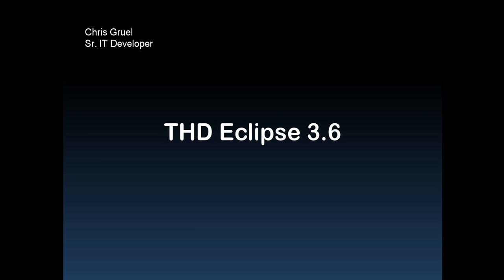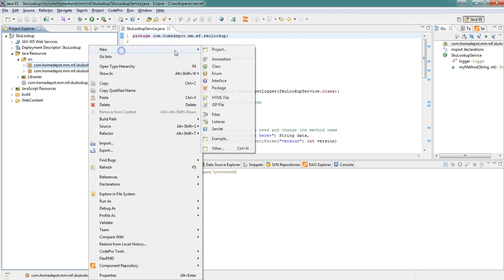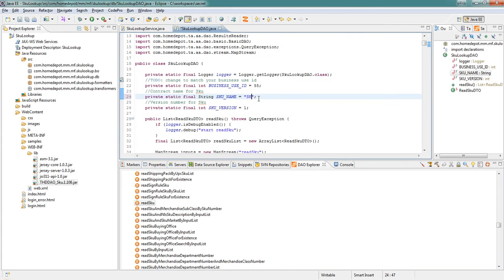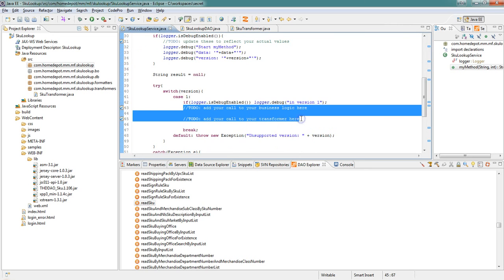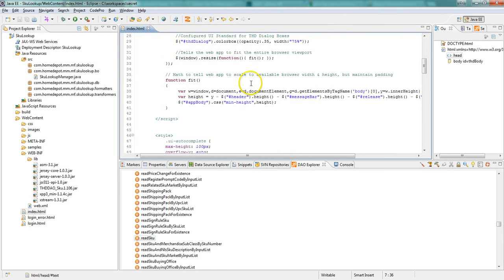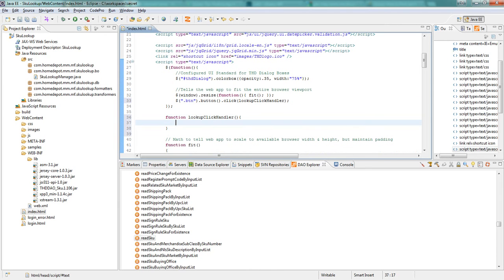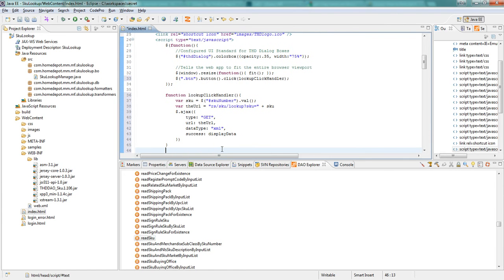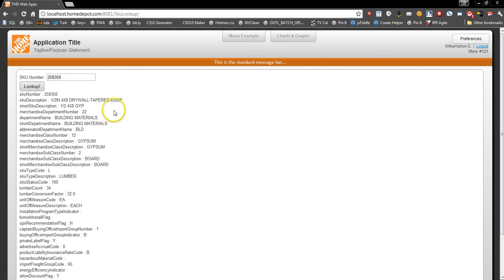THD Eclipse 8 Minute Demo Final